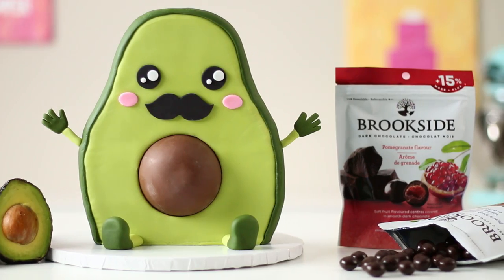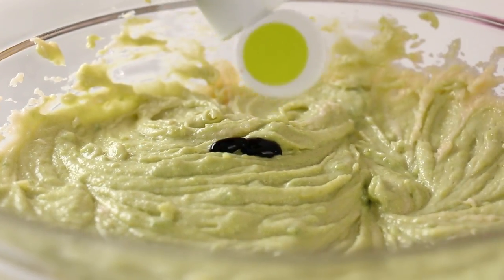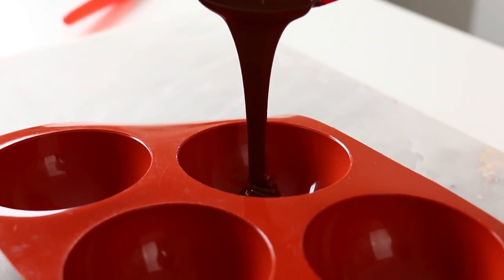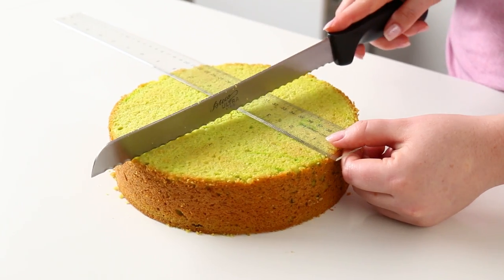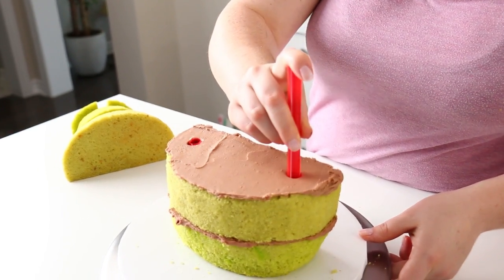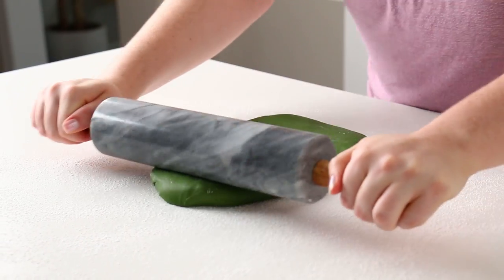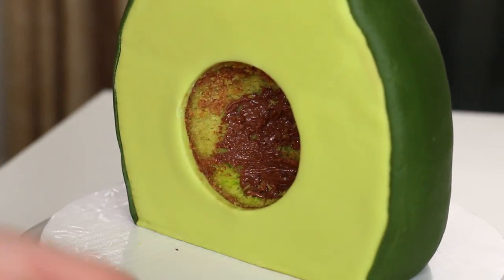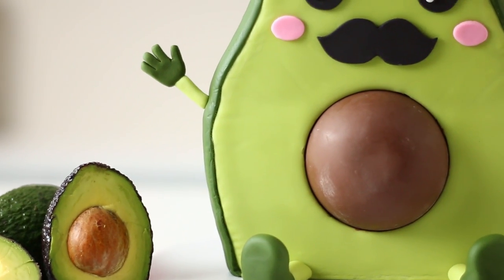Kawaii Avocado CAKE baked with FRESH Avocados! Surprise inside CHOCOLATE!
An Avocado Cake with the BEST surprise inside!

EVERYTHING you need to make my cakes

Avocado Cake Recipe:
1 cup butter (room temperature)
1 cup white granulated sugar
1 tsp. vanilla
1 ripe avocado (or frozen thawed avocados)
1 tsp. lime juice
4 eggs
2 ¾ cup all-purpose flour
4 tsp. baking powder
Pinch of salt
4 tbs. milk

Mix butter, sugar and vanilla until light and fluffy. In separate container combine avocado and lime juice until smooth then add into wet mixture. Add in one egg at a time mixing after each addition until just combined. In separate bowl mix together dry ingredients. Add dry ingredients into wet ingredients in 3 additions alternating with the milk. Pour into 8” round 3” deep pan and bake at 350F for 45-60 minutes. Enjoy!!

This video is celebrating EVERYTHING SurprisinglyDelicious! Now, I have always loved avocados. But I have never baked them in a cake recipe and paired them with a decadent chocolate buttercream. In this video we are changing that by combining yummy flavors in a new exciting way. Not only am I baking an actual avocado cake, but it is going to be an adorable 3D standing up kawaii anime avocado cake. As if that wasn’t good enough, I am making a chocolate sphere piñata surprise inside the cake filled with yummy chocolate covered fruit balls from Brookside. Covered in chocolatey icing and covered in colored fondant. To make sure this cake is extra structured I will also be tiering it. This delicious cake is going to look SO cute!!